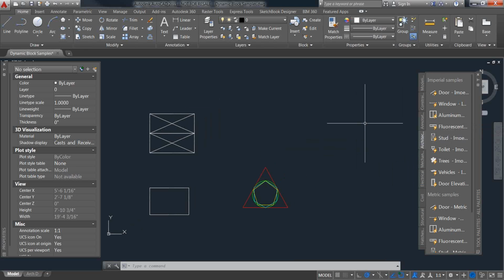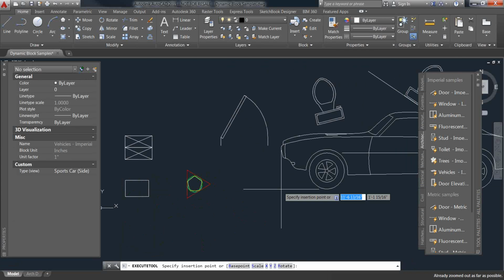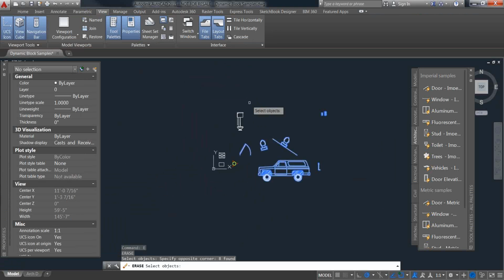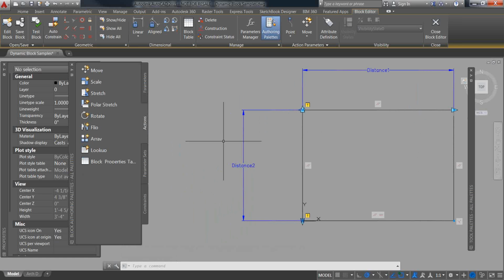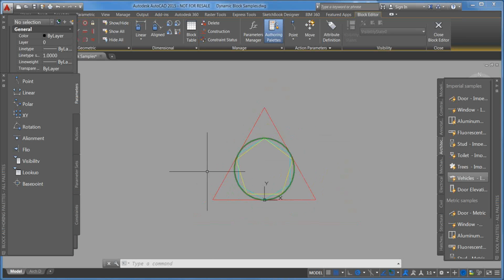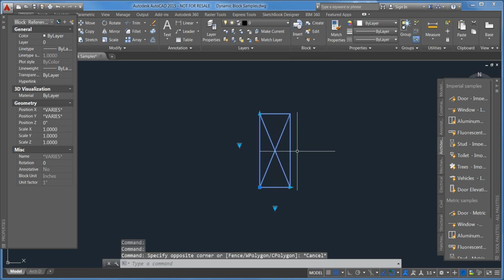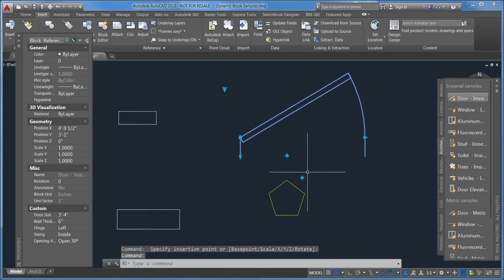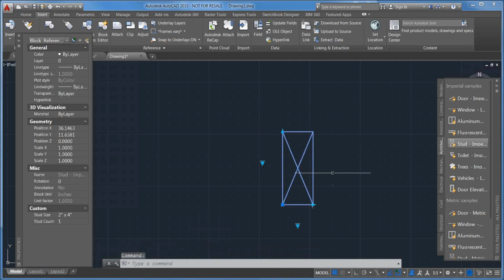CAD-1 Presents - AutoCAD Dynamic Blocks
| AutoCAD Dynamic Blocks - A dynamic block definition contains elements that add dynamic behavior to a block, adding flexibility and intelligence to the geometry.  Dynamic blocks eliminate the need for the same block multiple times at different scales or angles; instead, when you insert a block with dynamic behavior in a drawing, you can manipulate the geometry through custom grips or custom properties.  Join Michael Calkins, AIA, as he clears up a cloudy topic, explaining how to define dynamic blocks and make them work for you.